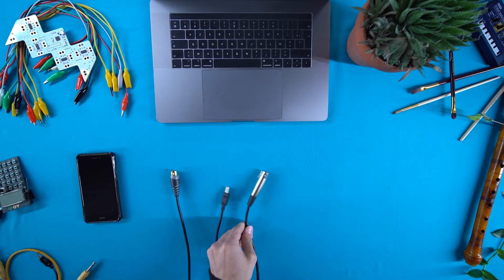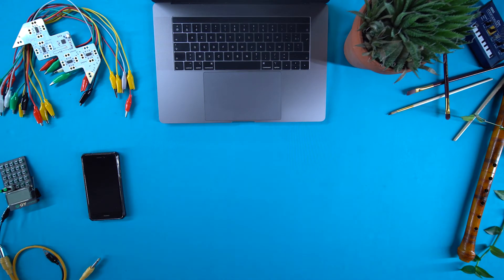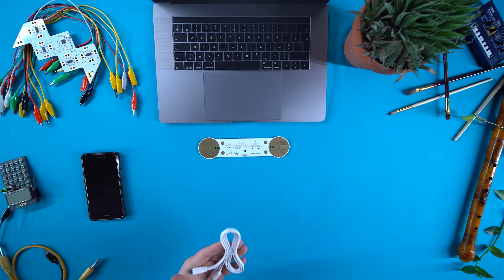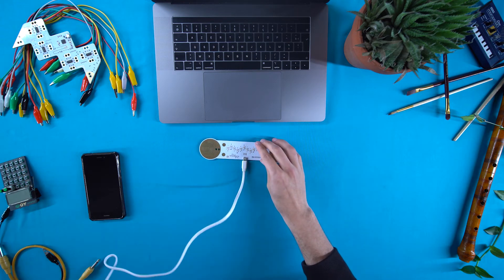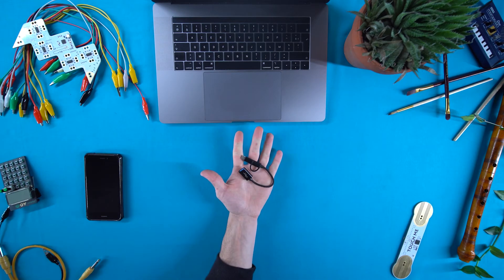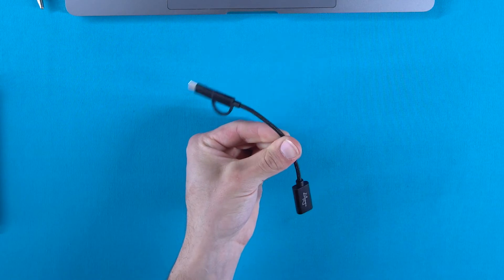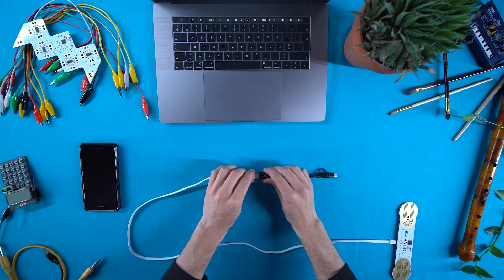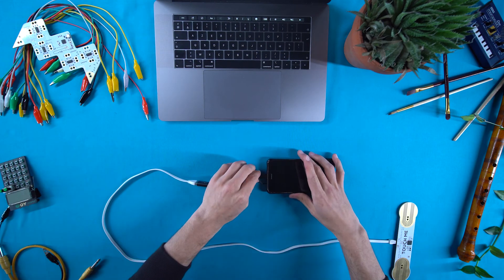USB Adapter For Android & Macbook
With the use of a 2 in 1 Micro USB and USB Type-C adapter, you can connect TouchMe and Playtron to Android and MacBook devices .

Thanks to:
Emiliano Germain (video production)
Clément Merle (video production)
Olga Maximova (music)